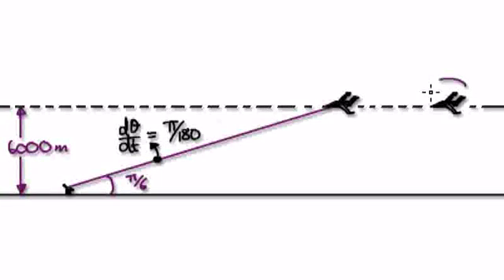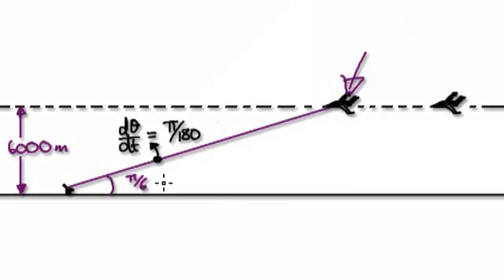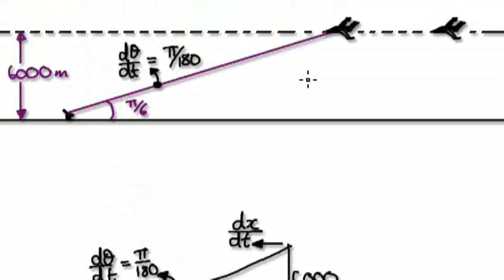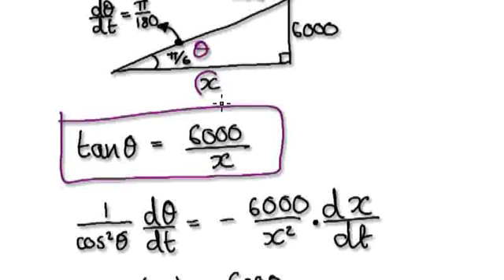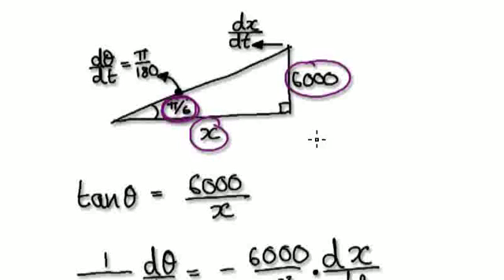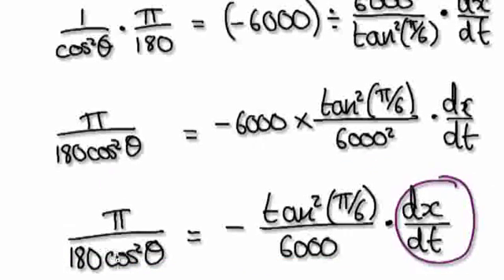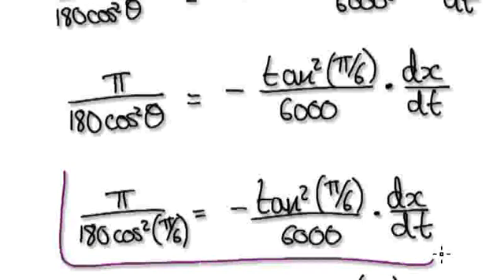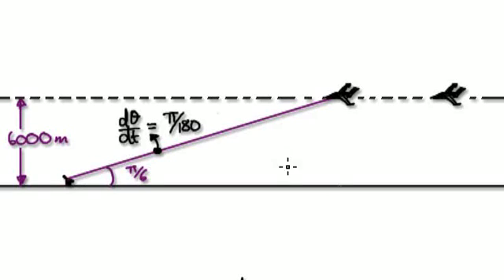Video 1505 - Related Rates - Radar - Part 2/2 - Practice